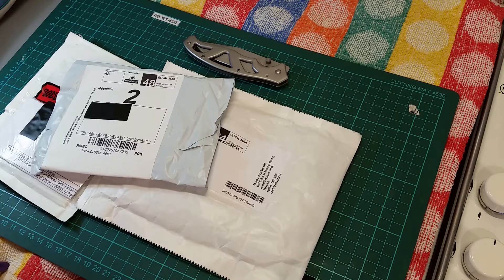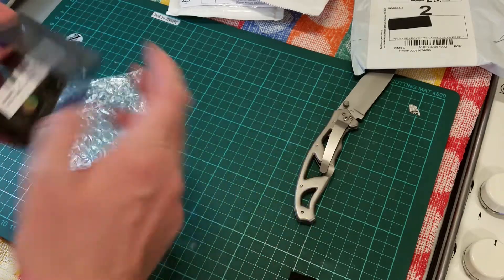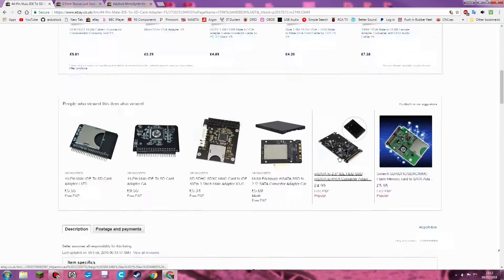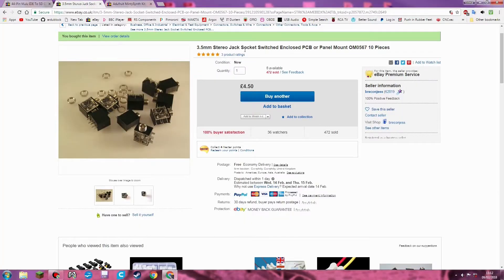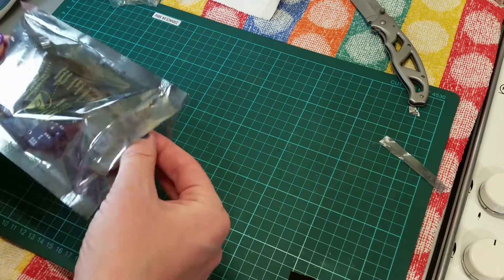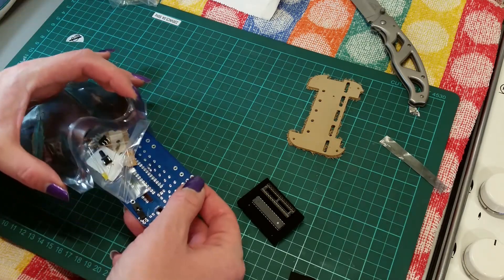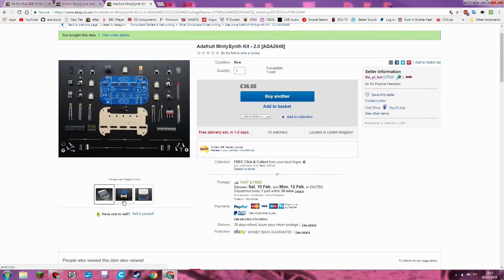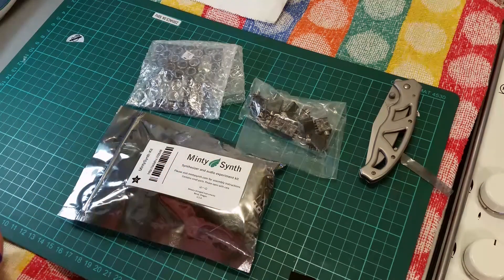Mailbag #1 Let Us Open My Post Together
Today we will take a look at what I have ordered and will be using in future projects.